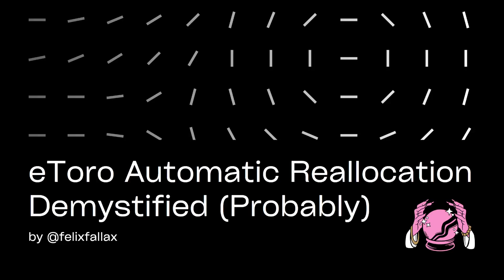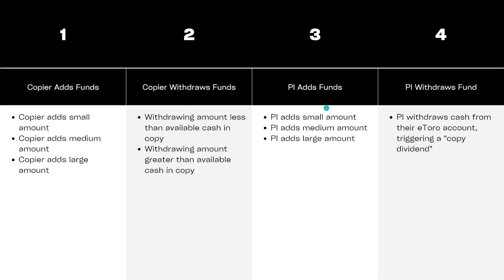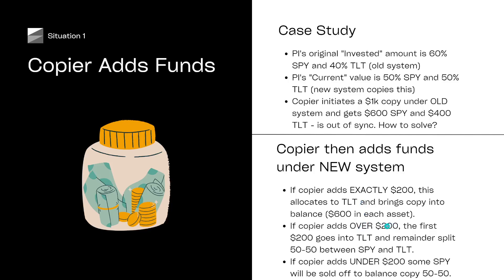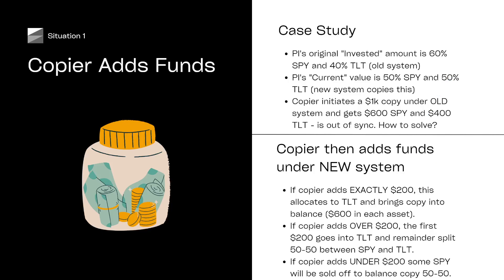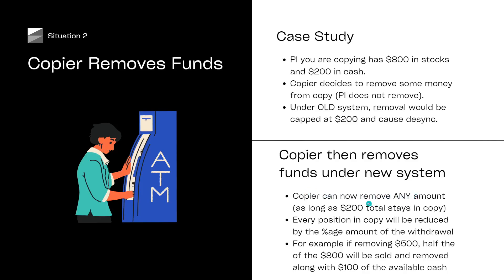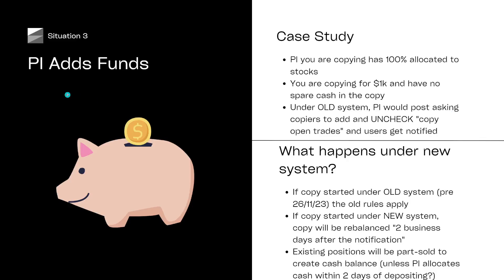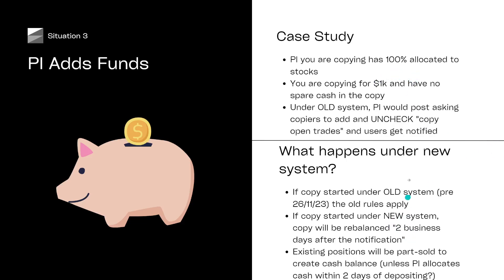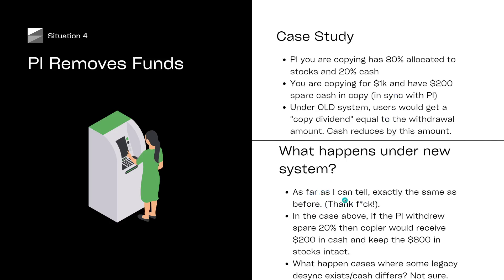eToro Automatic Reallocation Demystified (Probably)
I recently released a couple of videos on the subject of eToro's new Automatic Reallocation feature for copytrading which you can find here:

In this video, I build upon some of these concepts and try to go into some of the finer detail about what happens if either the PI or the copier chooses to add or remove funds.

Massive thanks to pckeyspckeys5654 for an excellent comment in my last video with some quotes from eToro, which increased my understanding.

This video is structured as follows:

0:00 Intro/Preamble
0:56 Four Common Scenarios
1:59 Copier Adds Funds
4:47 Copier Removes Funds
7:11 PI Adds Funds
9:57 PI Removes Funds
11:35 Outro

IMPORTANT: I take no responsibility for any inaccuracies - please check with eToro if you are unsure of how any of the contents of this video works with real money. This video is based largely on second hand information as well as my limited experience of using the new system. When you copy someone you are risking money so please treat this as you would do any investment and carefully research it.

FF